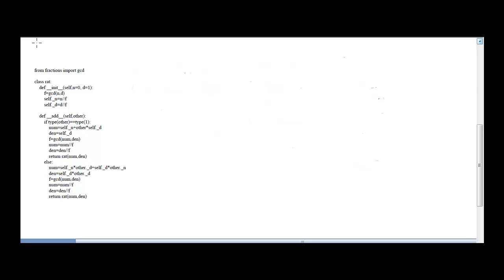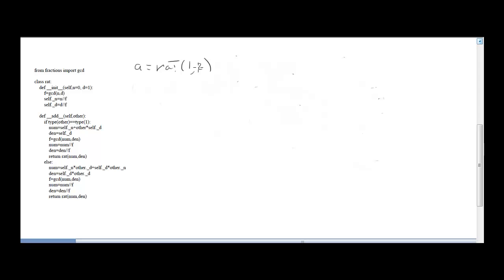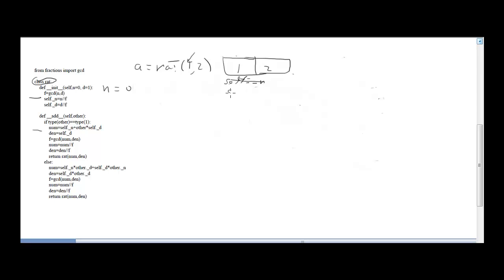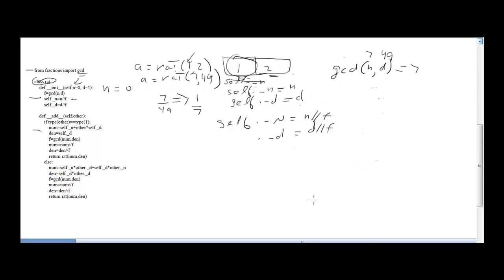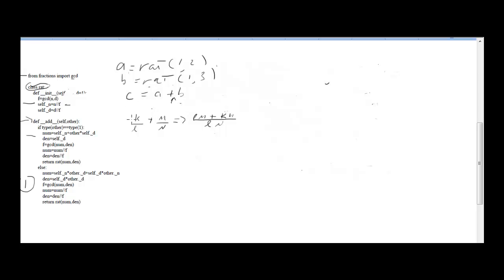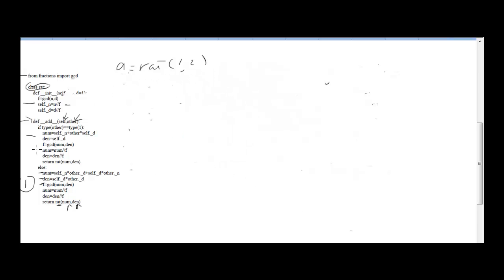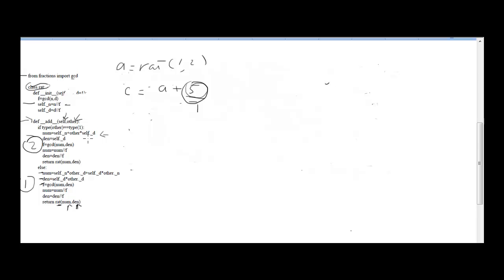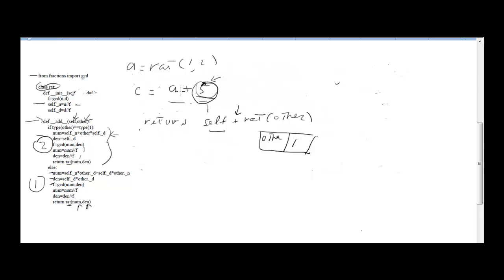the RAT class in python